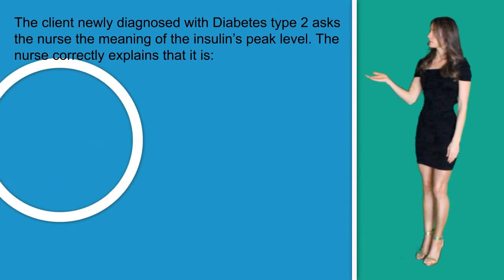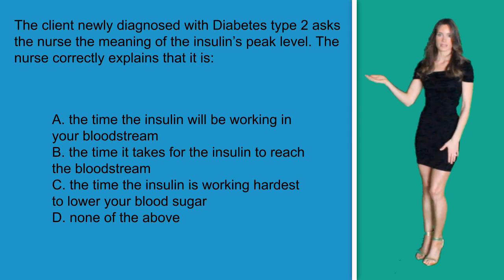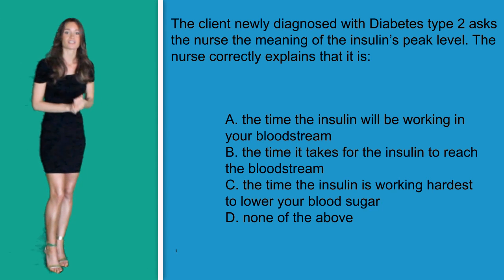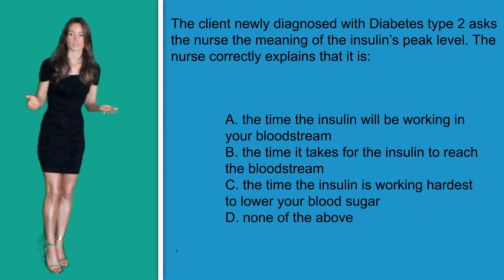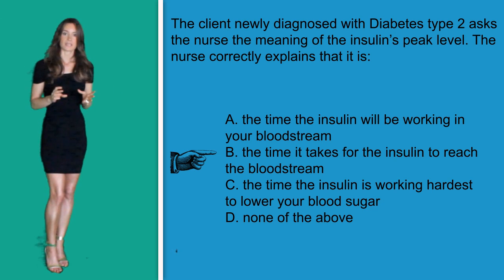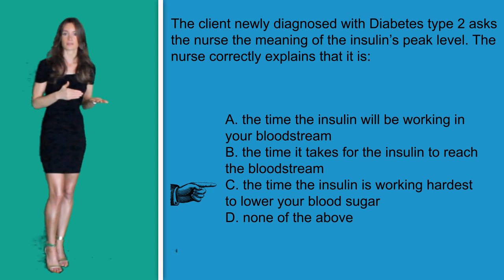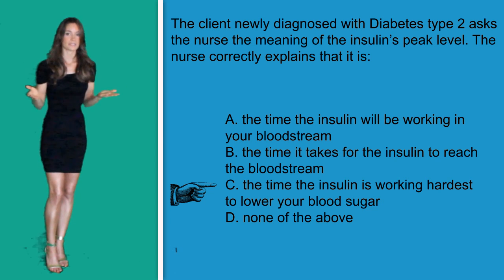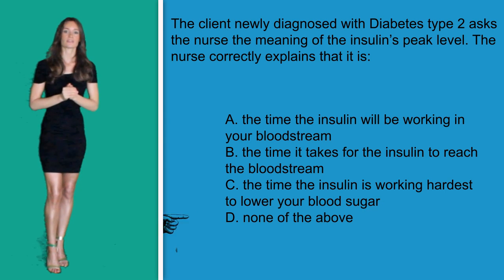NCLEX Question! What does Peak Mean?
EmpoweRN.com
xoxo
- Caroline

The client newly diagnosed with Diabetes type 2 asks the nurse the meaning of the insulin’s peak level. The nurse correctly explains that it is:
A. the time the insulin will be working in your bloodstream
B. the time it takes for the insulin to reach the bloodstream
C. the time the insulin is working hardest to lower your blood sugar
Ans.:  C. Peak hours of the insulin is described as the time the insulin is working its hardest to lower the blood sugar levels.
I like this question a lot, since there are so many different types of insulin it is difficult to keep track of them.
It is always really important though to keep in mind which insulin you are giving to your patient and also when that medication is going to be working the hardest.
I have had several episodes working as a nurse, especially on night shift, where my patients blood sugar crashed in the middle of the night from lantus or intermediate acting insulin. Although my patient had received these medications hours before. the effects had not reached their peak.
Mix this with not eating a sufficient dinner and also missing their evening snack and your patients blood sugar can really go down.
If my patient has a lot of insulin that they take on a normal basis. However, I notice that they are not eating that much - I usually communicate with them… they know their bodies better than anyone else --- especially if they have had diabetes and been taking insulin for a while.
I will say to them: Your blood sugar is:  126, we have an order to give 10 units of humalog with your meal…. is this how much you usually eat?
And if you were home, would you take this much insulin.
A lot of times they will tell me that their endocrinologist suggest a smaller dose when they do not eat that much.
So with this information I will page the doctor and see what they would like me to do.
When it comes to insulin, you can never be too safe and giving too much insulin, which can induce a hypoglycemic event…. even coma can be extremely dangerous….
Peak hours of the insulin essentially means when  insulin is working i